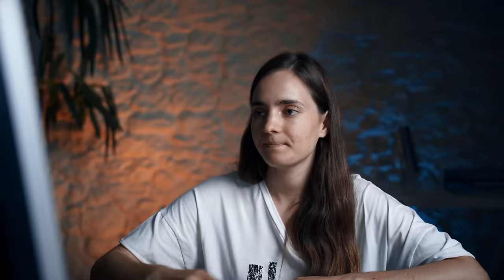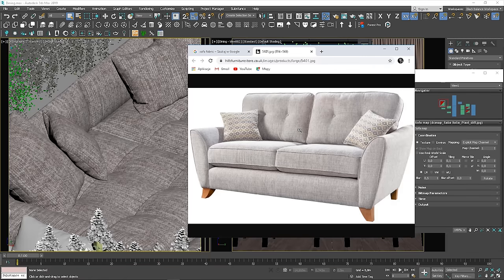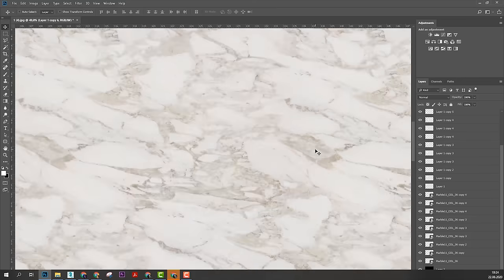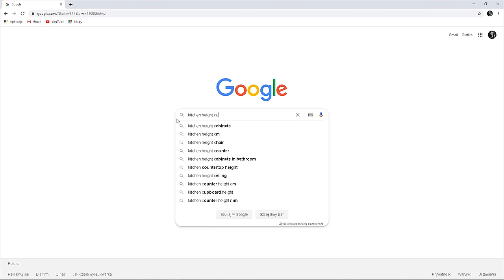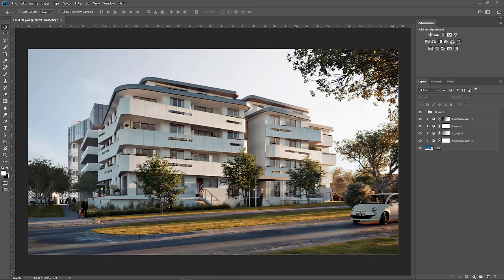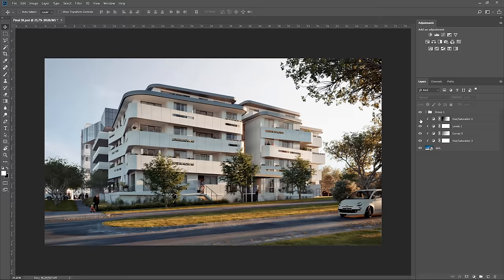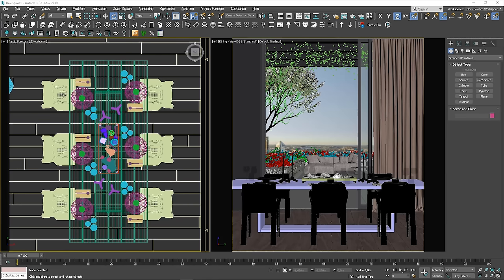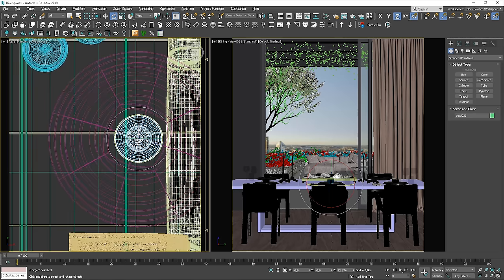7 Arch Viz Beginner Mistakes and how to AVOID Them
In this video, you will find out 7 mistakes that beginners make pretty often. Additionally, we will include ways to avoid them. These are important tips if you start your journey with 3D.

⏱️ Timestamps
0:00 Intro
1:10 Wrong Scale Textures
2:17 Tiling Textures
4:49 Sky doesn't match
6:00 Too much post-production
6:38 Too perfect scenes
7:39 Too much rush